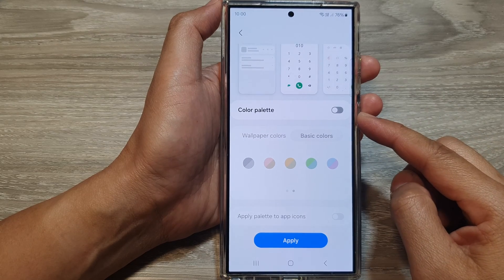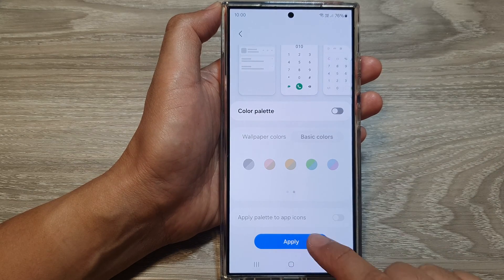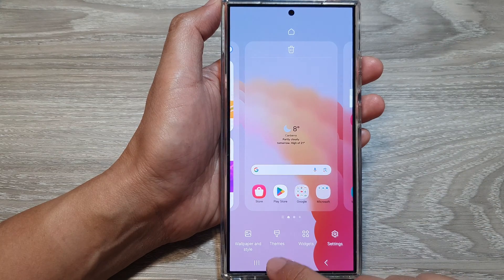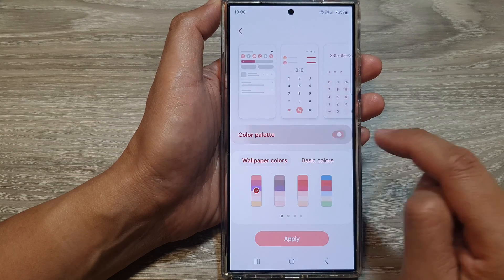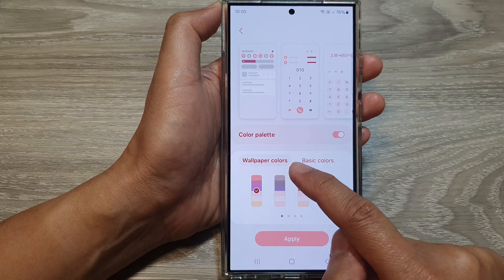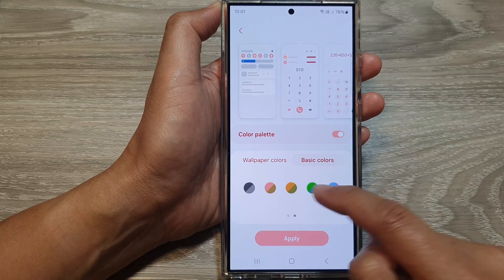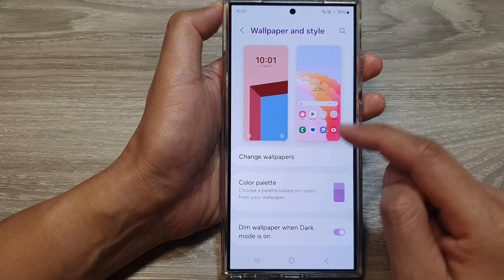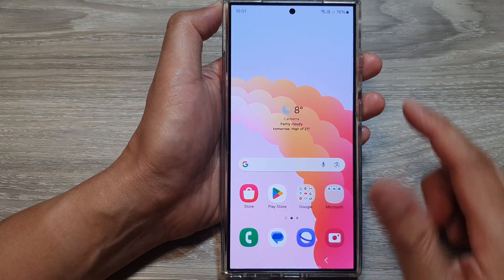Galaxy S24/S24+/Ultra: How to Turn On/Off Color Palette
Personalize your Galaxy S24, S24+, or S24 Ultra! Learn how to turn the Color Palette feature on or off to change themes based on your wallpaper.